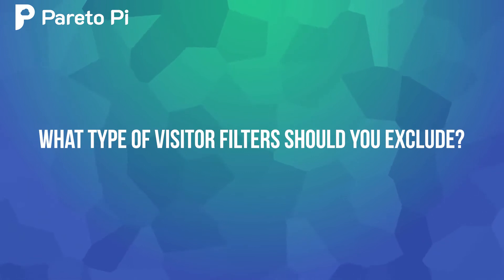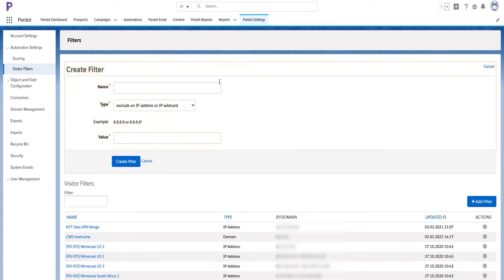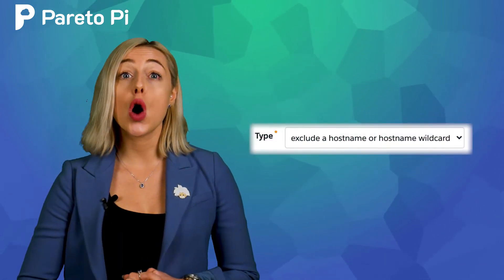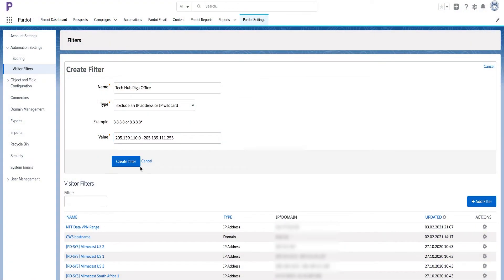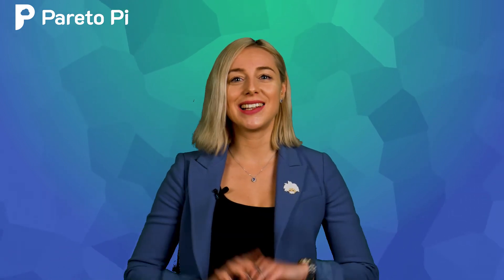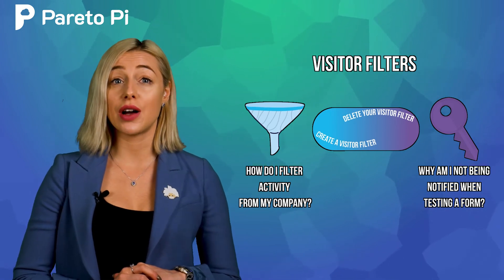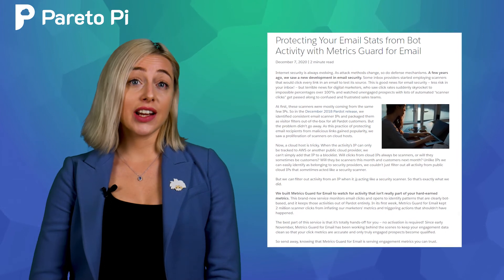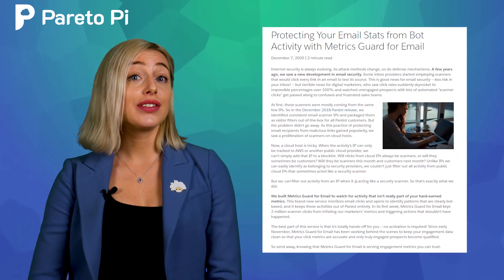MCAE (Pardot) Visitor Filter Setup to remove test data, track real Visitors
This training video takes you through the MCAE Visitor Filter Setup like how you can:

- Filter Visitors
- Create a Visitor Filter
- Remove a Visitor Filter
- View Filtered Activities
- Considerations for Visitor Filters

If you have any questions or need MCAE (Marketing Cloud Account Engagement, ex Pardot) related help, please get in touch: